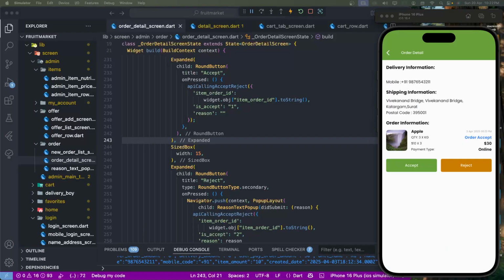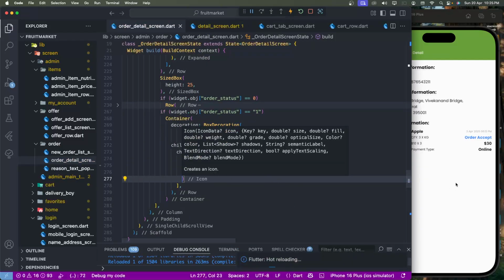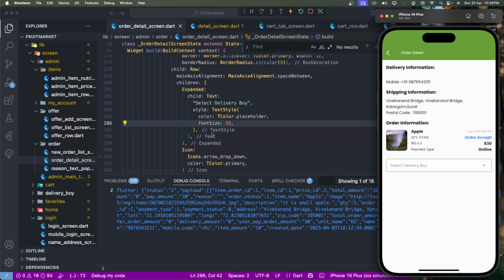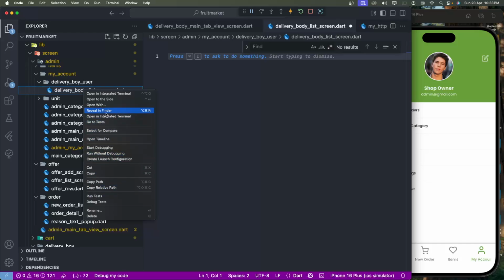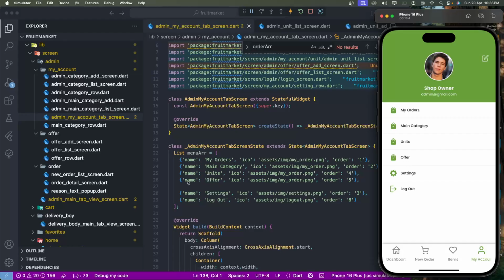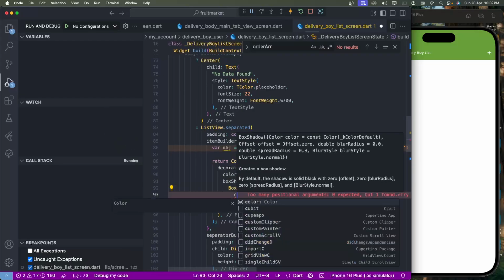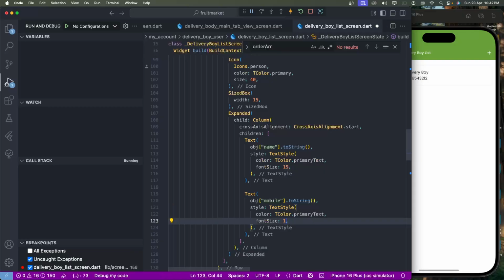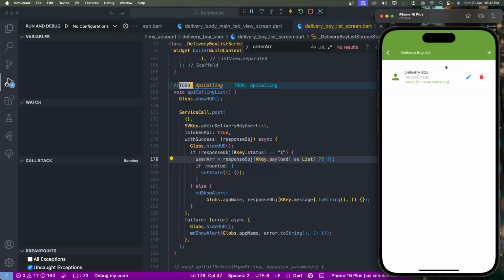Flutter Admin Panel | Delivery Boys User List with API Integration | Fruit Market Delivery App #59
🚀 Fruit Market Online Delivery App - Admin Panel Development in Flutter

In this video, we develop the Delivery Boys User List Screen for the Admin Panel of our Fruit Market Online Delivery App using Flutter. Learn how to call APIs to fetch delivery boy data from the backend and display it using a clean and structured UI.

We also show how to handle loading states, manage API responses, and present user data in a user-friendly layout.

✅ What You’ll Learn:

✔️ Flutter Admin Panel Development
✔️ API Integration to Fetch Delivery Boy List
✔️ HTTP Package & Async API Calling
✔️ Clean UI for List Rendering
✔️ Error Handling & No Data UI
✔️ Node.js API Data Integration
✔️ Modular & Maintainable Code Structure

📚 Complete Full Stack App Series: Flutter + Node.js + MySQL
👨‍💻 Perfect for Delivery, Grocery, and E-commerce Admin Panels!